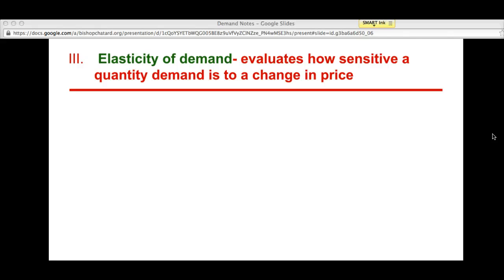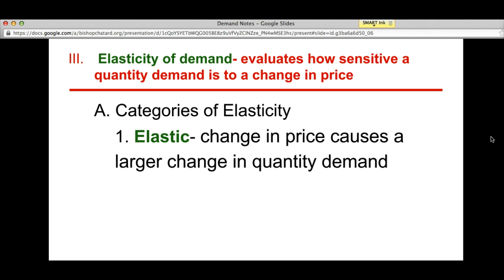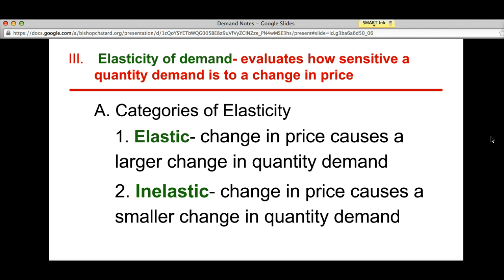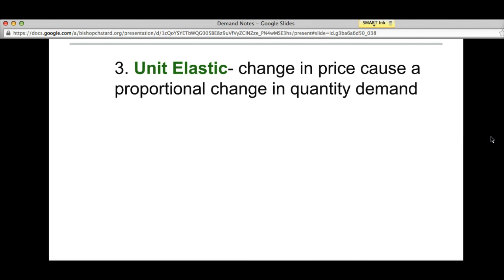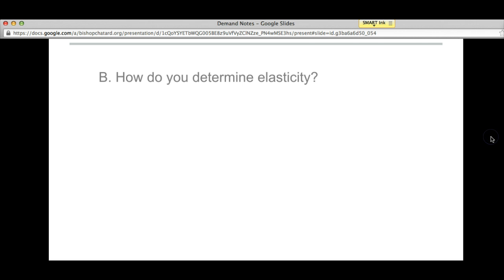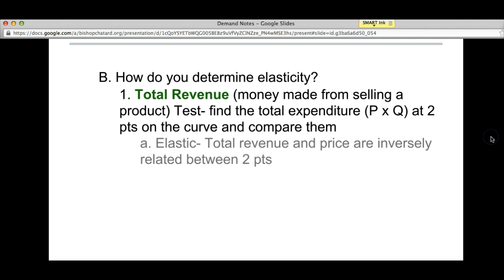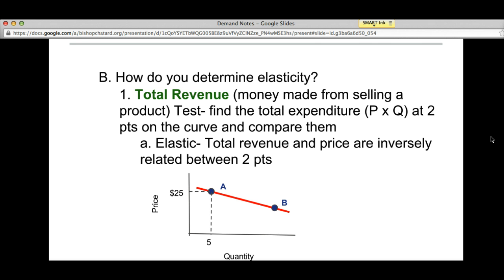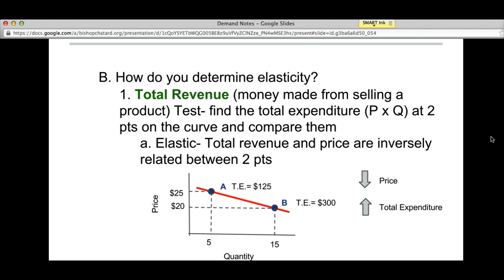Chapter 4 Notes: Elasticity & TR Test